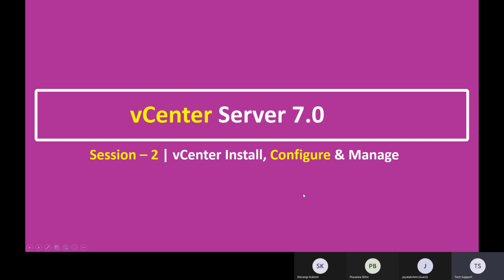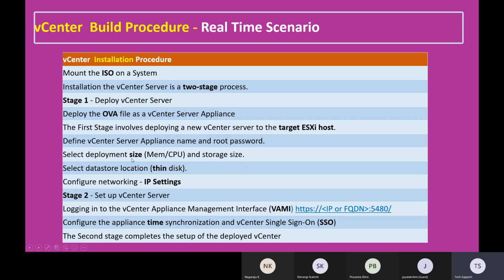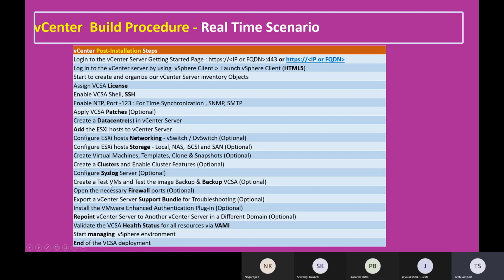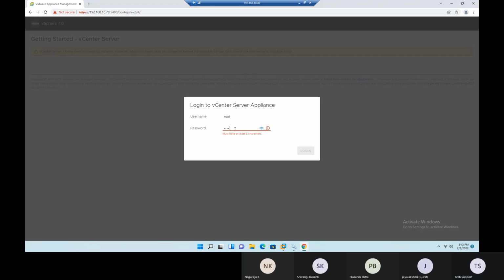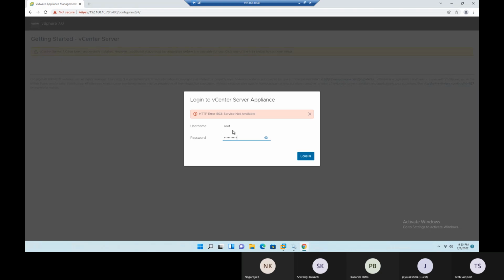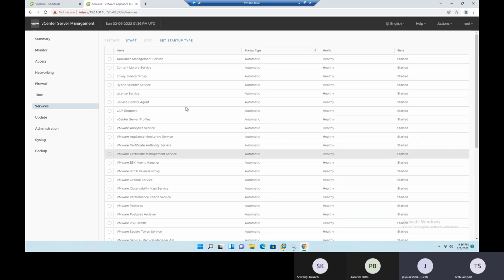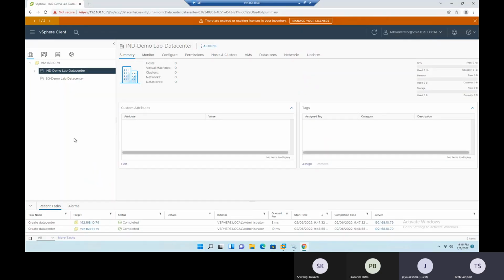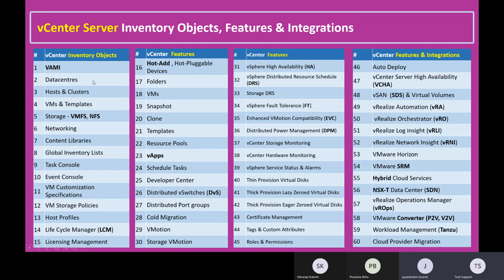12. Mastering vCenter Server 7.0: Installation, Configuration & Management (ICM) | Log Files | SDDC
12. vSphere 7.x_vCenter Server 7.0 Install, Configure, Manage & Home Lab